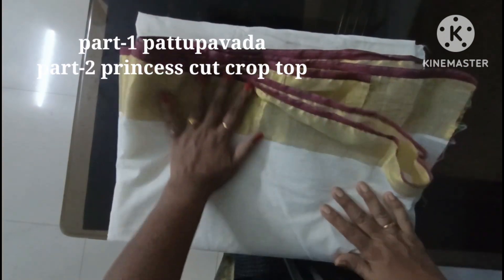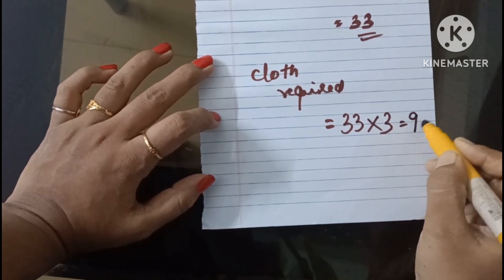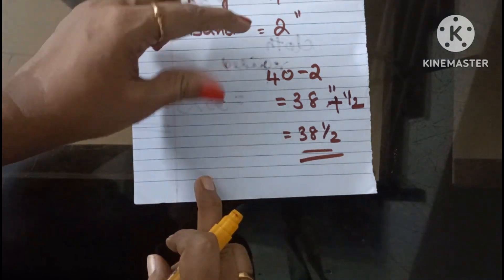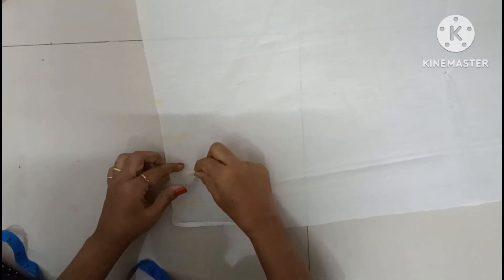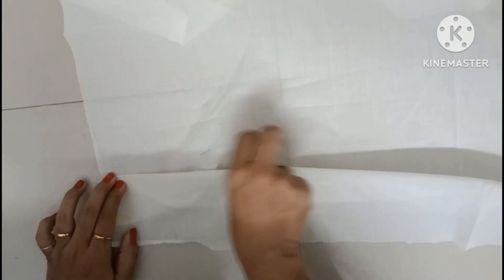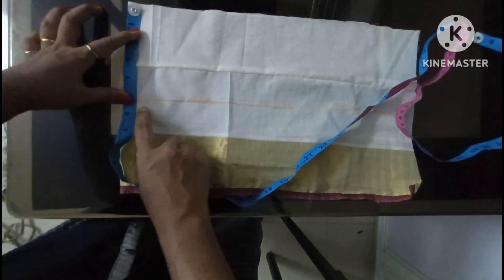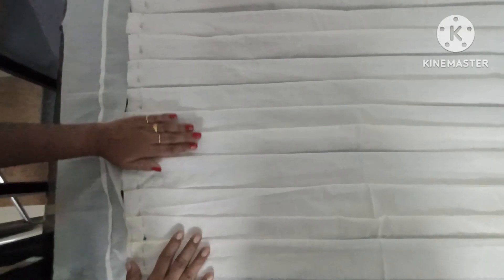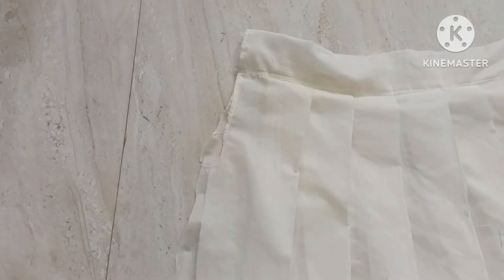pattupavada cutting and stitching in an easy method -part1